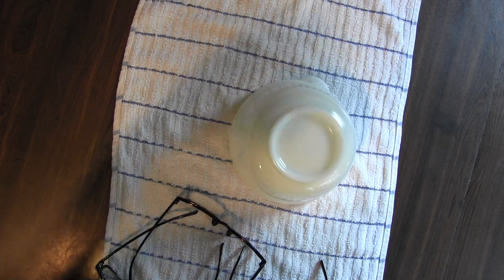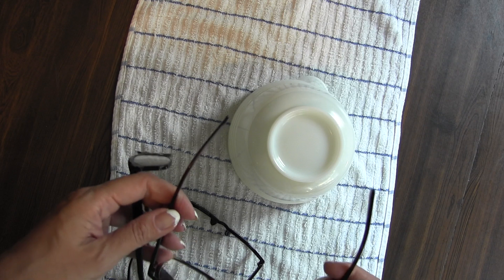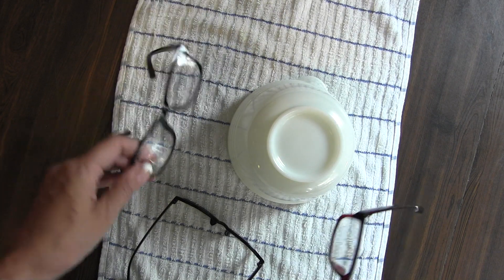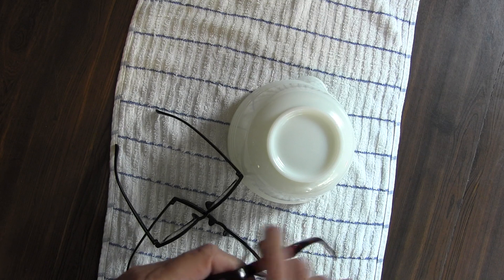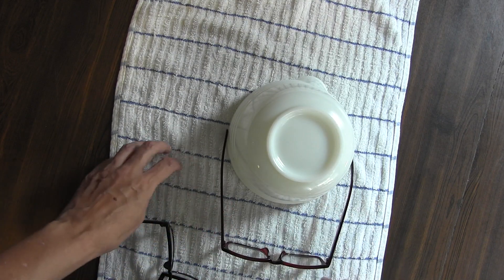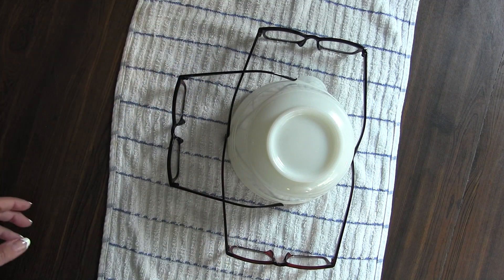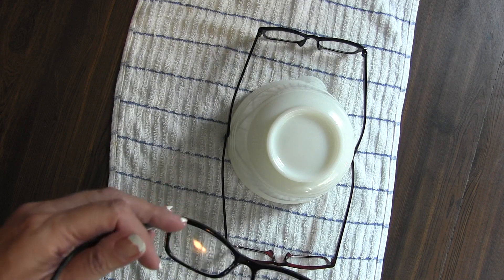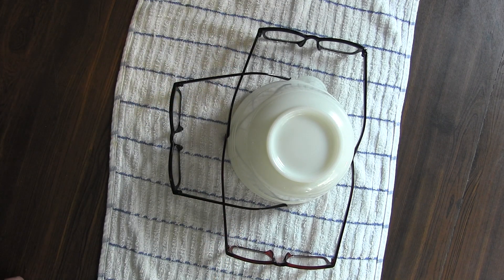Eye Glasses Plastic stretch out make bigger quick easy How to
If you find this tutorial helpful and would like to contribute to my channel you may donate any amount
How to stretch out those plastic dollar store glasses if they're too small, or your head is too large. Easy walk away method no special tools or skills required. ★If you found this video helpful please consider making a donation below - thank you!